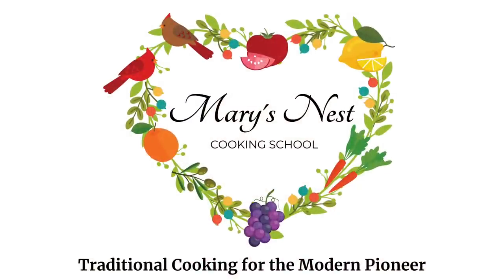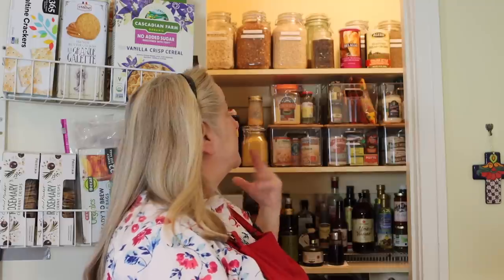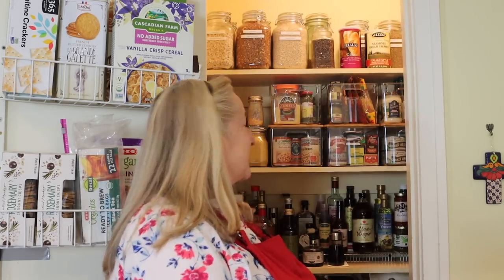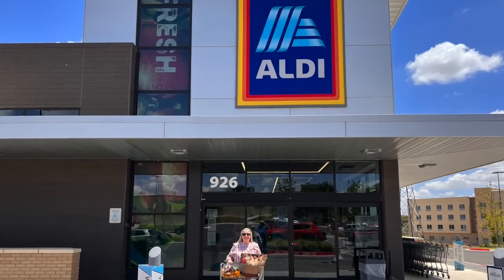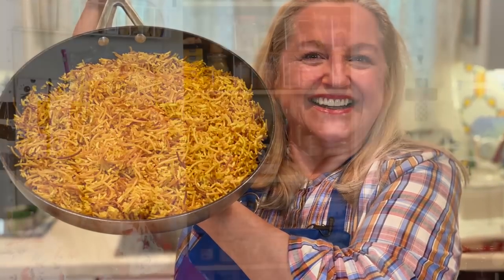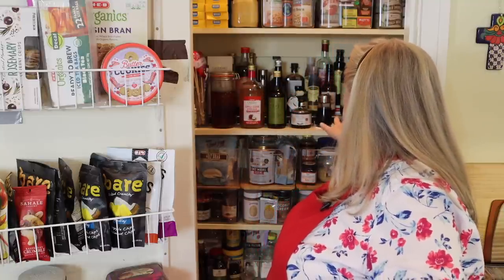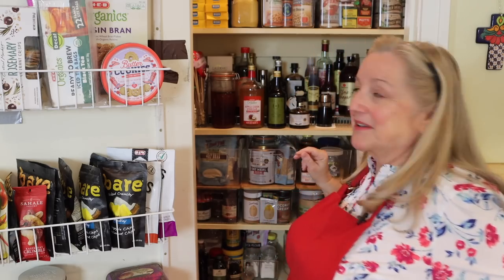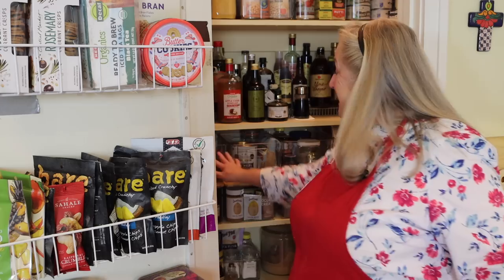PANTRY ORGANIZATION and TOUR - Join Me as I Organize My Working Pantry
PANTRY ORGANIZATION and TOUR - Join Me as I Organize My Working Pantry! This was a big job, and I take you along with me as I organize my pantry. This is the beginning of a pantry organization series with my focus on my Working Pantry in this video - although I store some Extended Pantry or Prepper Pantry food storage items on the higher shelves that I show you. In future videos in this series, I take you along as I organize my entire Four Corners Pantry, including my Refrigerator, Freezer, and my Prepper Pantry!

➡️TIMESTAMPS:
0:00 Introduction
5:21 Shelf 1
11:40 Pantry Inventory Checklist
12:34 Essential Pantry List
13:42 Shelf 2
13:52 The "Door", Part 1
17:50 Back to Shelf 2
25:23 The "L" and the "Black Hole"
33:56 Shelf 3
42:39 Shelf 4
51:57 Shelf 6, The Disaster
1:07:23 Now Shelf 5
1:15:34 The "Door", Part 2

✳️FAVORITE PANTRY SUPPLIES:
🔺NOTE: I recommend using this pantry organization list only as a guide. You may be able to find these products at your local kitchen or big box store because they have become very expensive online.
Large Square Jars
Round Heritage Jars
Open Top Plastic Bins
Bamboo Lidded Bins
Large Plastic Lidded Bins
Small Plastic Lidded Bins
Expandable Tiered Shelf
2-Tier Pull-Out Wire Baskets
Wire Shelf (on the floor in my pantry)
Pantry Door Rack

✳️RECOMMENDED READING:
Nourishing Traditions
Beautifully Organized
Perfectly Kept House is the Sign of A Misspent Life